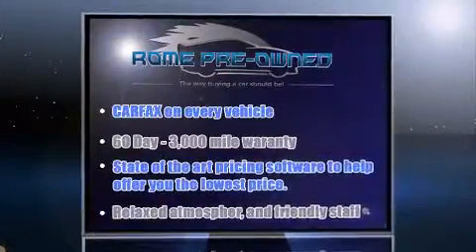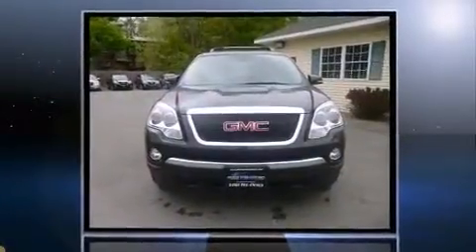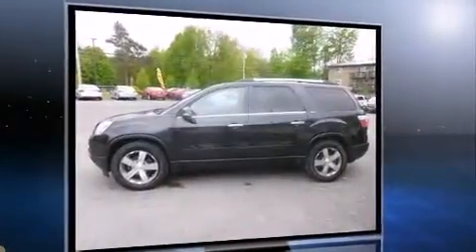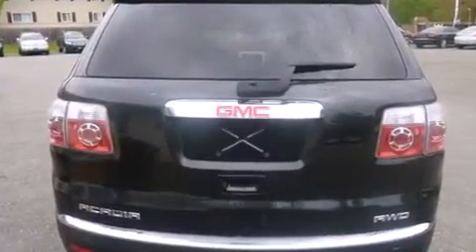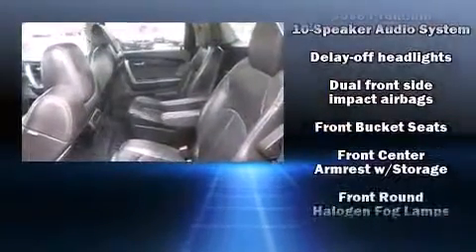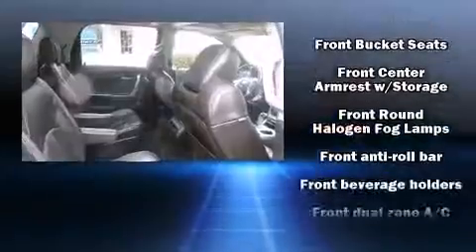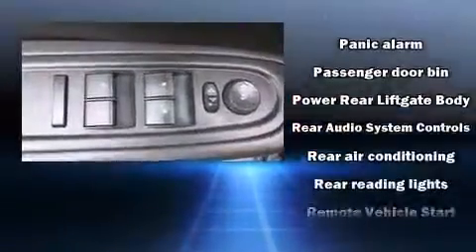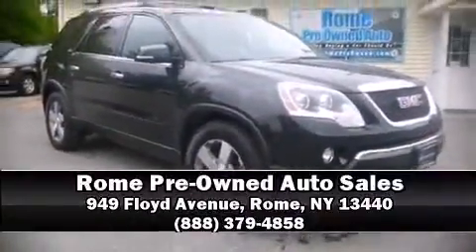2011 GMC Acadia SLT-1 in Rome, NY 13440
Familiarize yourself with the 2011 GMC Acadia. It features an automatic transmission, all-wheel drive, and a refined 6 cylinder engine. A wealth of standard features means that you no longer have to sacrifice. Like leather upholstery, front and rear reading lights, variably intermittent wipers, a built-in garage door transmitter, a power seat, front dual-zone air conditioning, a power liftgate, and more. Back seat passengers will appreciate the rear audio controls, allowing them to make easy adjustments to the stereo system. Third row seats provide an even greater maximum passenger capacity. Premium sound drives 10 speakers, providing you and your passengers a sensational audio experience. Safety equipment has been integrated throughout, including: dual front impact airbags, front SIDE impact airbags, traction control, brake assist, a security system, onStar, and 4 wheel disc brakes with ABS. For added security, dynamic Stability Control supplements the drivetrain. It also arrives with a Carfax history report, providing you peace of mind with detailed information. We know that you have high expectations, and we enjoy the challenge of meeting and exceeding them! Please don't hesitate to give us a call.